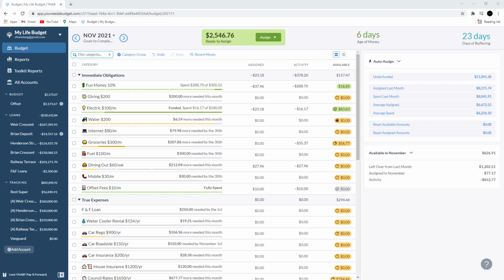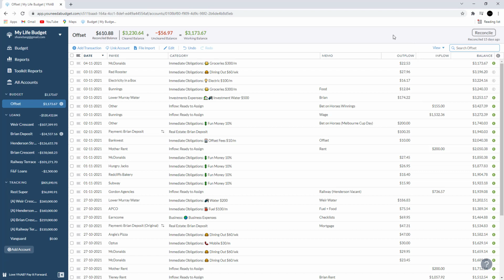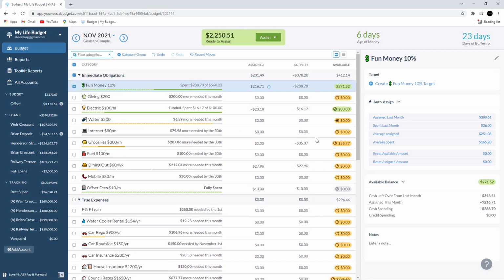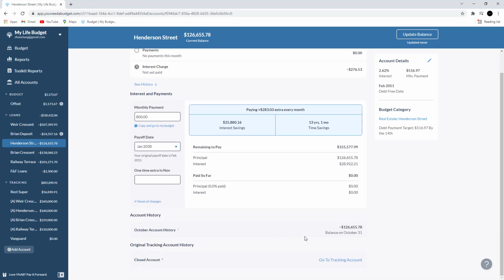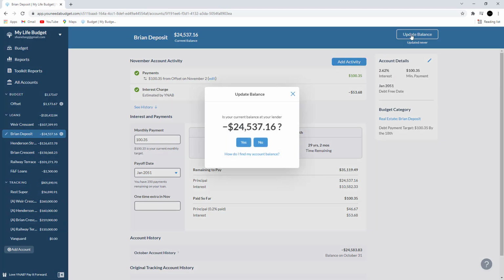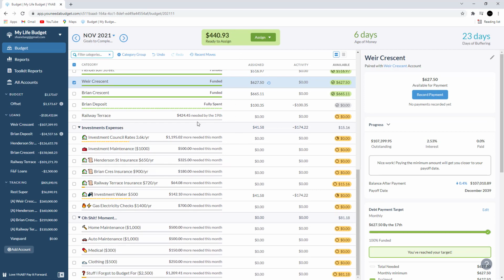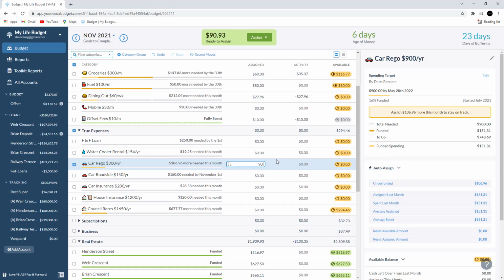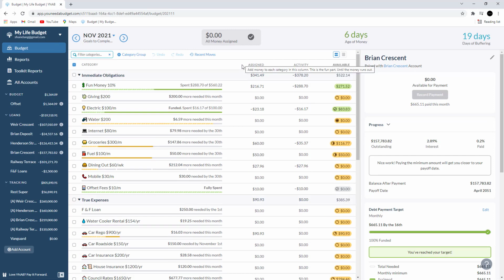Novemember YNAB Budget Am I getting ahead?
I paid the bills and guess what? More bills come in.

YNAB is an app that helps you break your spending habits, save more money, and make better financial decisions. It's pretty simple: the four rules of YNAB are... (1) give every dollar a job; (2) start with what's in your bank account; (3) roll with the punches; and (4) live on last month’s income."